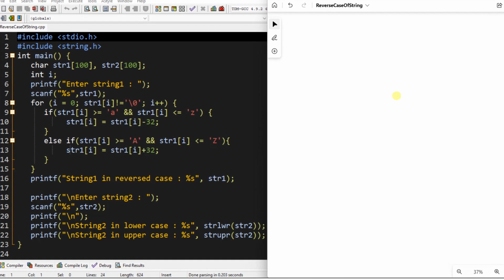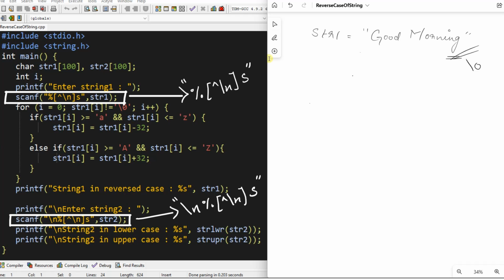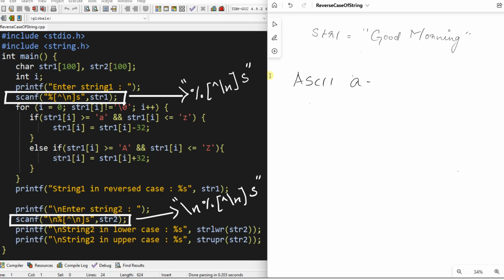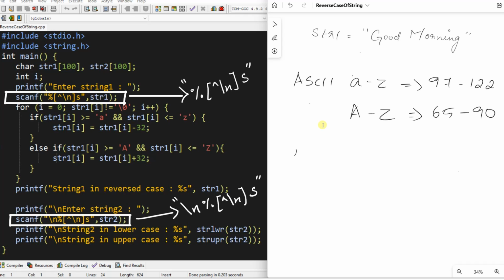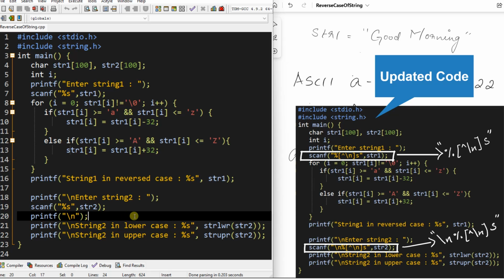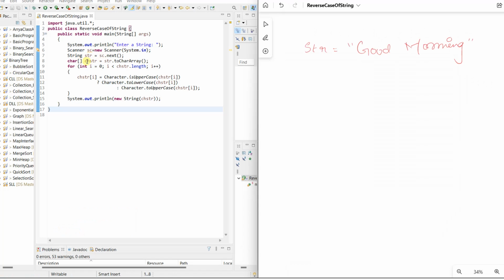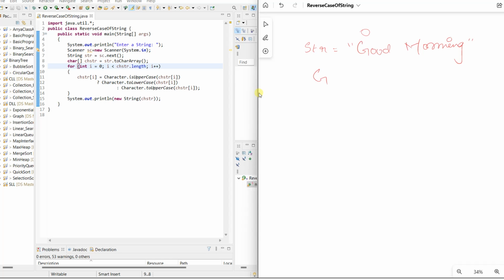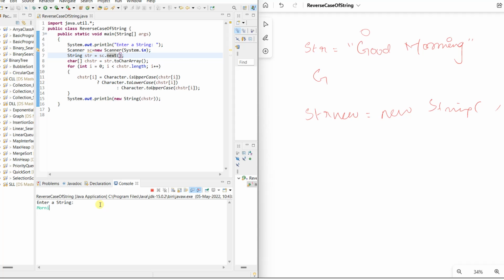Reverse case of the String Program using C and JAVA | Basic Programs Set 2 | Programming Genics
0:00 Reverse case of the String Program using C
5:50 Reverse case of the String Program using JAVA